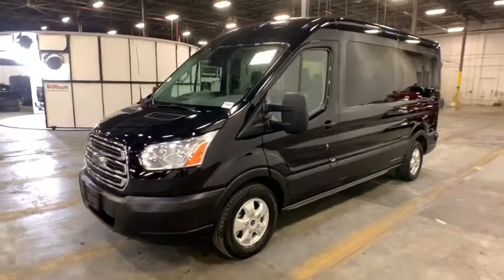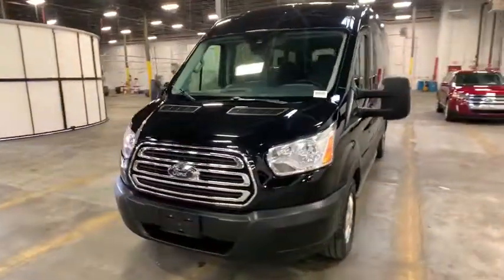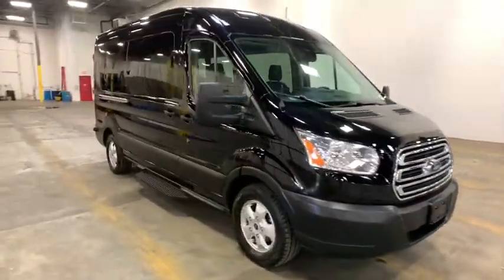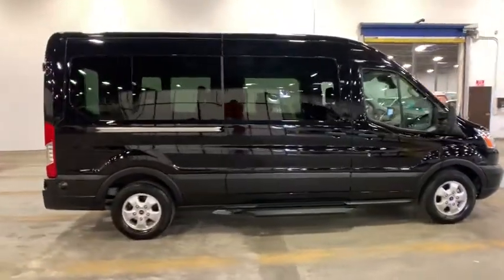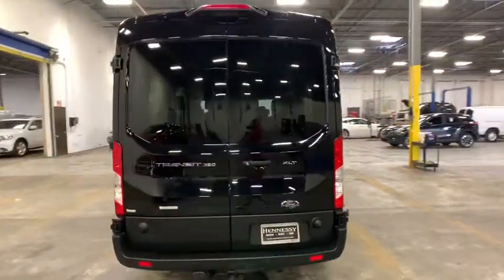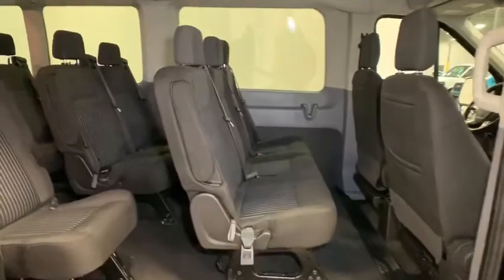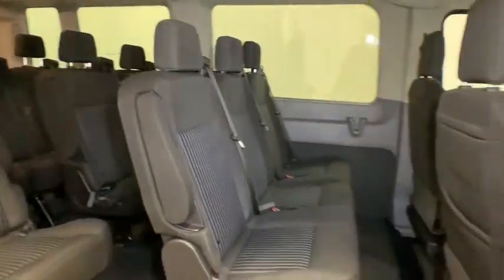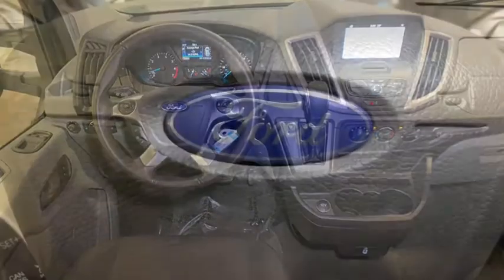2019 Ford Transit-350 Morrow, Peachtree City, Newnan, McDonough, Union City, GA CLA37606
Shadow Black Used 2019 Ford Transit-350 available in Morrow, Georgia at Hennessy Mazda Buick GMC. Servicing the Peachtree City, Newnan, McDonough, Union City, GA area.